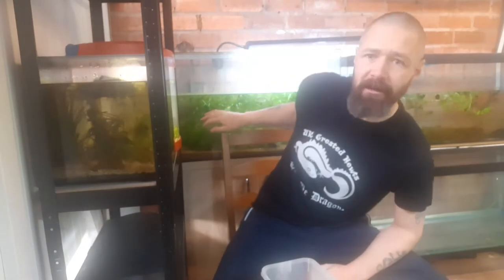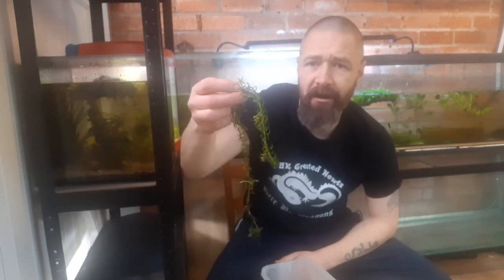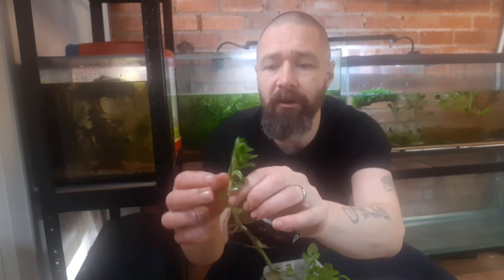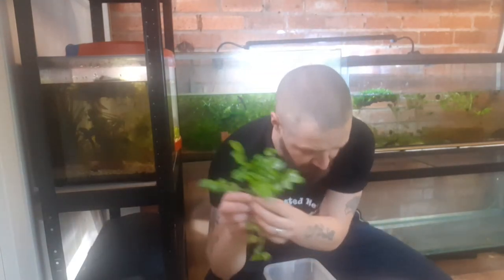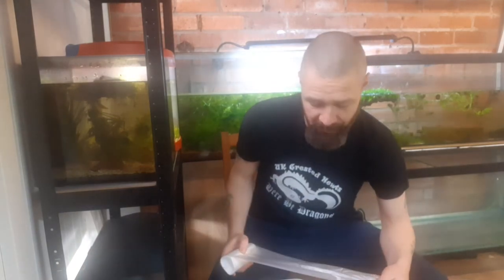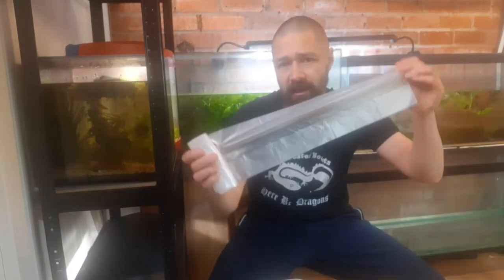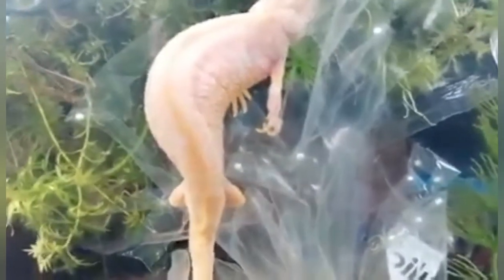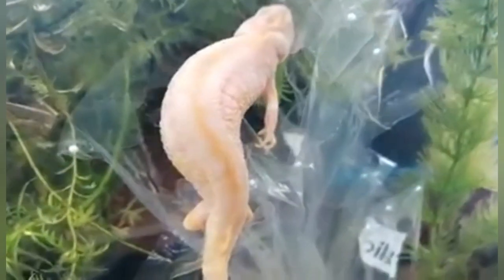choosing egglaying plants for crested newts aquariums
A look at aquatic plants and plastic alternatives for newts to lay their eggs on in aquariums.

How to breed newts.

Follow us at UK Crested Newts.